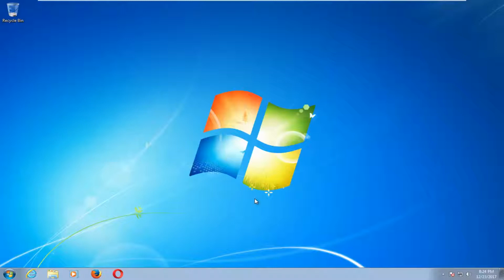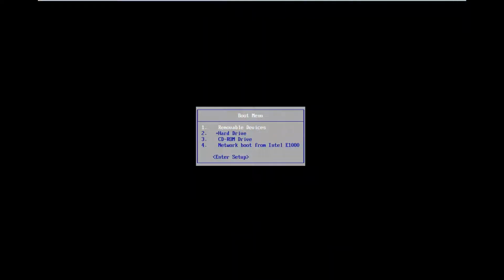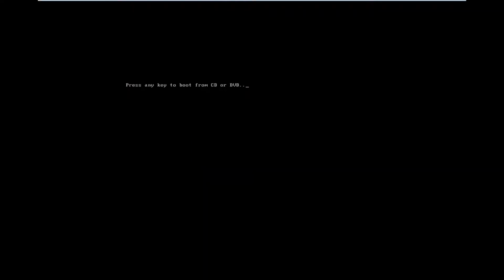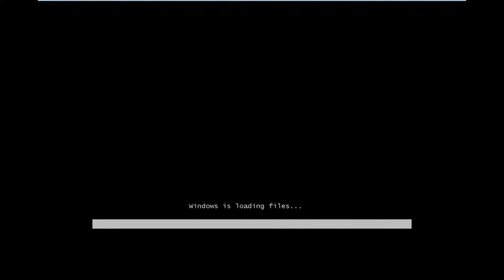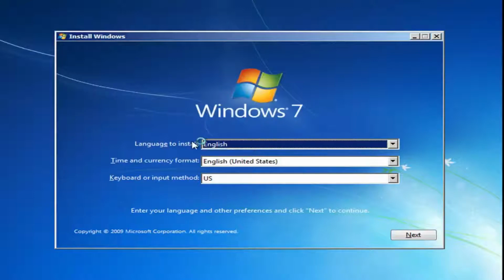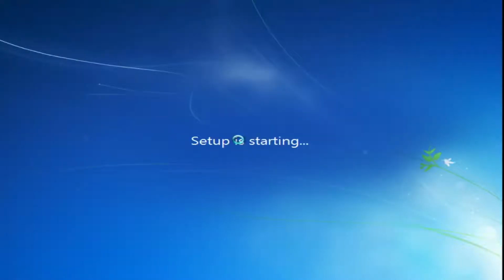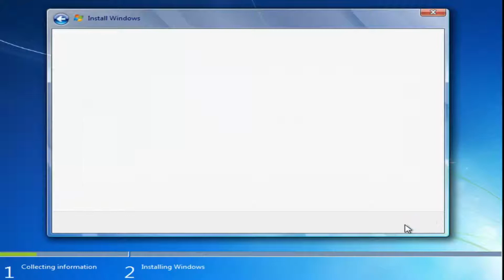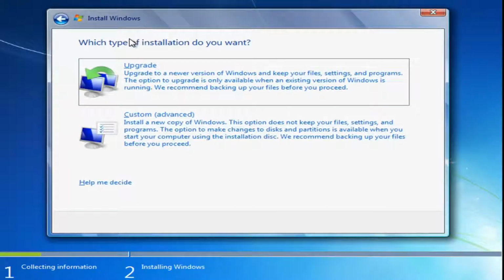How to Upgrade Your PC To 64 Bit Windows 7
In this video tutorial we will show you how to upgrade Windows 7 from 32 bit to 64 bit.

Follow this step by step guide to learn how upgrade Windows to a newer version; from 32 bit to 64 bit.

If the idea of a 32 bit vs a 64 bit windows 7 operating system is coming to your mind, and you're thinking of upgrading it, you can follow this particular step by step tutorial.

To upgrade from 32bit to 64 bit in windows 7, you need the required hardware such as a 64bit processor etc. Furthermore, upgrading your windows from 32 bit to 64 bit will wipe out all your data and the applications. So, it is recommended that you backup all your data before you proceed.

Step 1 -- Select the windows setup option

Over there, you can see that we are currently running a 32 bit Operating system.
Let's insert in the 64bit windows installation disk in the DVD rom and restart the computer.

Before booting the windows, it will prompt you to press any key to boot from cd or DVD.

With that done, the windows boot manager will open up. Over there, we will select the windows setup option and proceed with the process.

Step 2 -- Set basic settings for Windows installation

Next, the Install Windows screen will be appear on the screen. Over there, you can select the language, time and currency format & the keyboard and input method. Let's keep the default settings as it is for now and click on Next to move on with the process.

Step 3 -- Install now button

In the next window, simply click on the Install Now button to start with the process.

Step 4 -- Agree to the license terms

Next, you would be required to agree to the license terms and agreements before moving on with the process.

Step 5 -- Choose the upgrade option

Now you would be asked for the type of installation you want. Since we are upgrading from a 32 bit operating system to a 64 bit, simply click on the Upgrade option over here.

Step 6 -- Choose partition where you want to install Windows

As a result, the installation process will start. Simply select the same partition where the previous Windows was installed. Once you are done, the installation process is pretty much automatic.

Step 7 -- Update registry settings

Once the operating system restarts, you will notice that the setup is updating the registry settings. This means that it will upgrade the previous windows to a 64 bit registry setting.

Step 8 -- Successfully upgraded

With the installation complete, let's open up the computer properties and over there you will notice that the operating system has being displayed if of 64 bit.